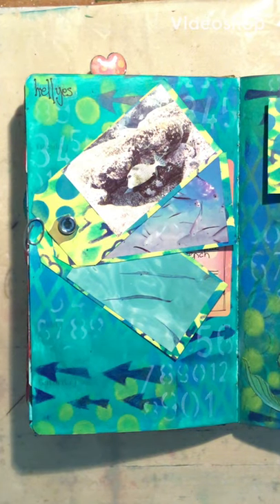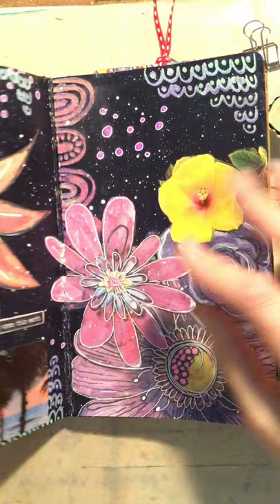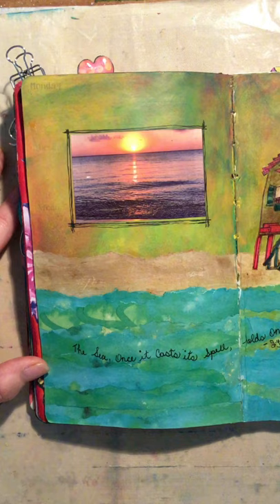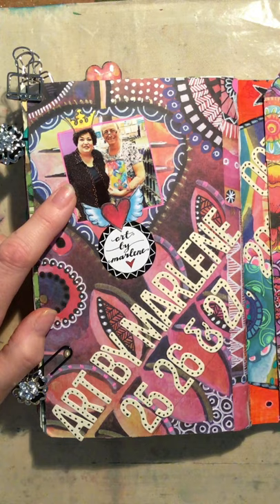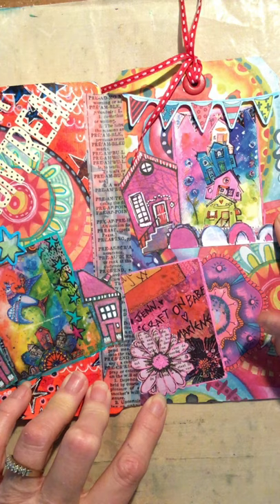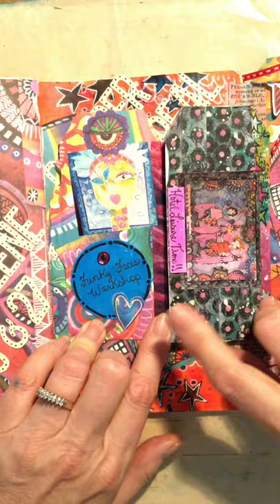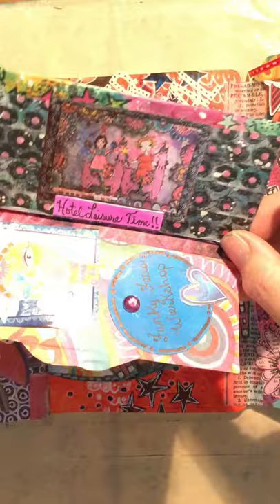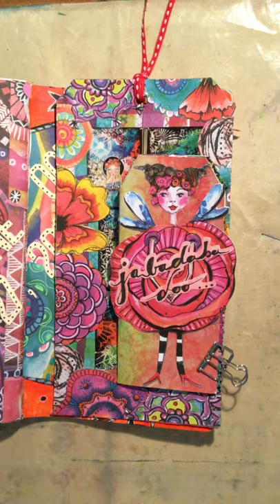Travelog ABM 1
My travelog pages using Art by Marlene products